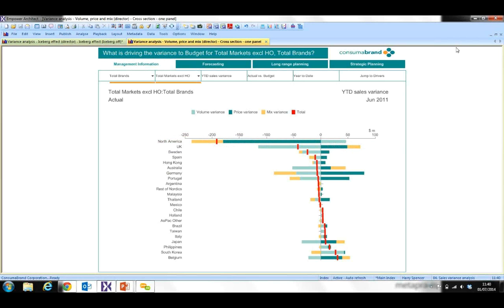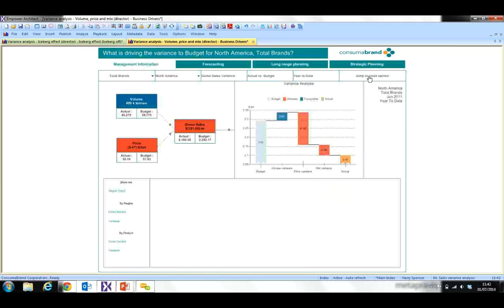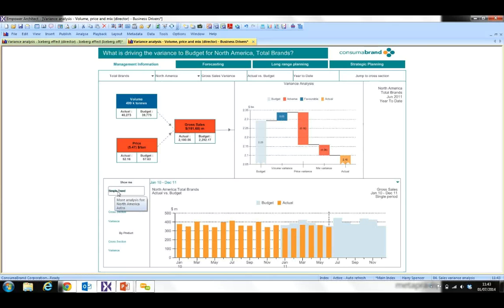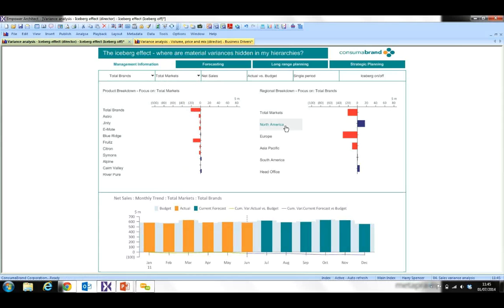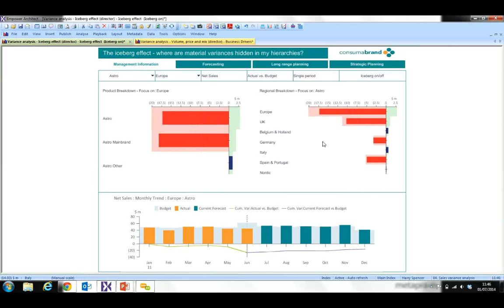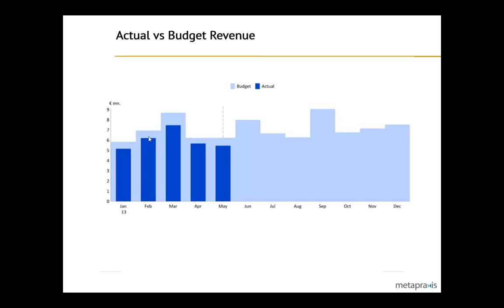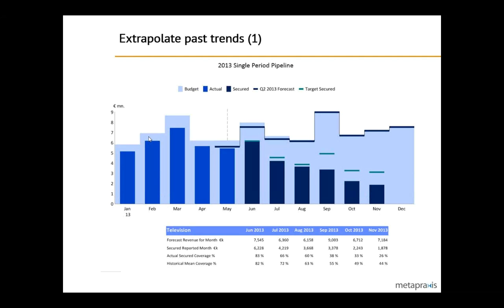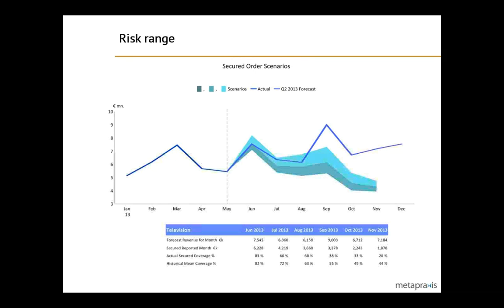Visualization Product Demo - BigData4Analytics Webinar for Finance Managers "Exploring data to find